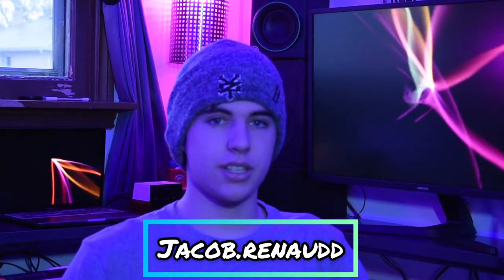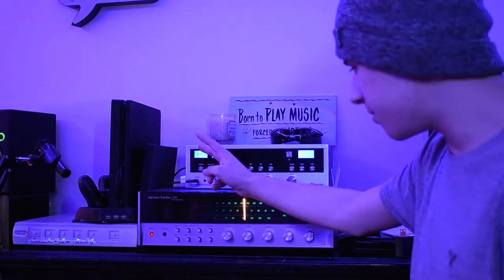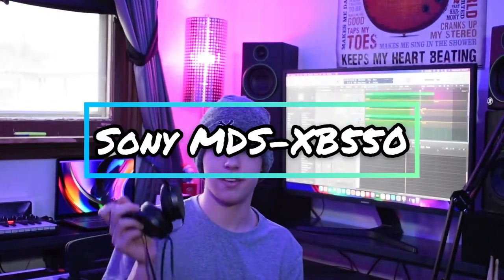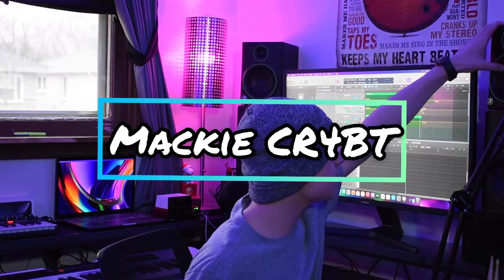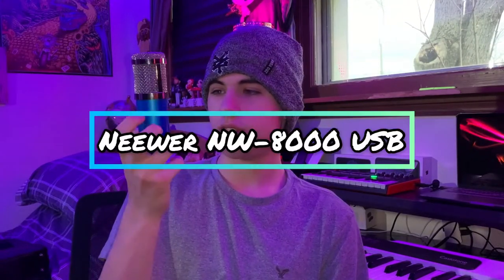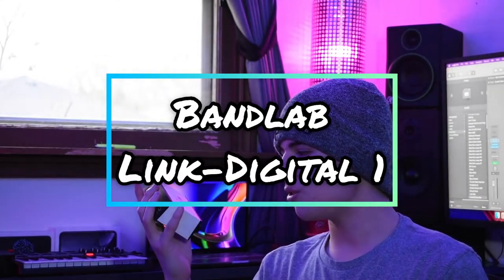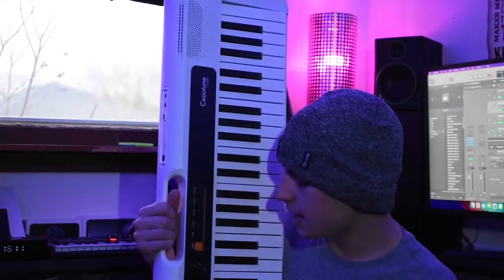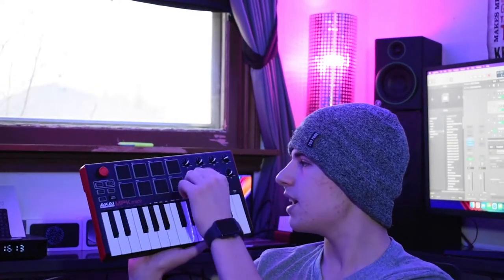THE STUDIO "CORNER" TOUR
Socials - @jacob.renaudd

Everything featured in the tour.

Intro - 0:00

Powerhouse: 0:20
- Power Conditioner
- harman/kardon 730
- IT CDS/BT Reciever

The Workstation: 1:37
- Apple Magic Keyboard
- Logitech RGB Mouse
- IT Box Speakers
- Rockville RockShelf 58A Speakers
- Mackie CR4BT Studio Monitors
- Samsung UHD Monitor

The Workstation 2: 3:57
- Neewer NW-8000 USB Microphone
- ION Total PA Vocal Mic
- 2020 MacBook Pro 13"
- BandLab LinkDigital ver.1

Keyboards: 5:37
- Casio CT-S200
- Akai MPK MINI MKII
- Casio ToneBank CT-390

HON. Mention: 8:38
- Casio ToneBank CT-380